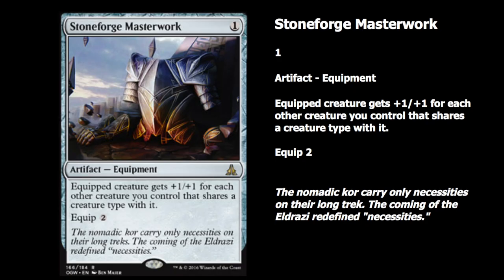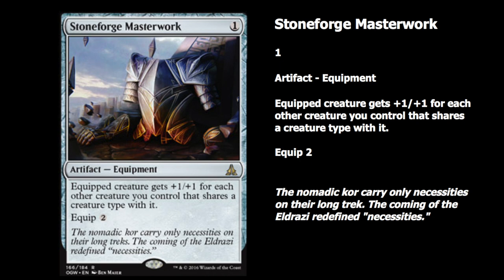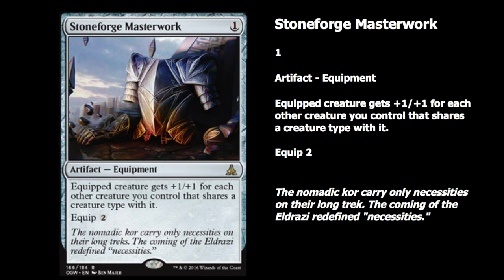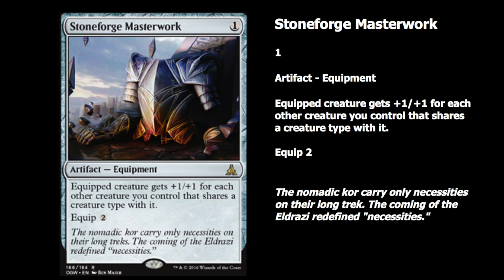Oath of the GateWatch - Stoneforge Masterwork